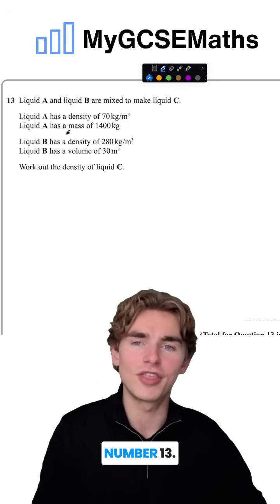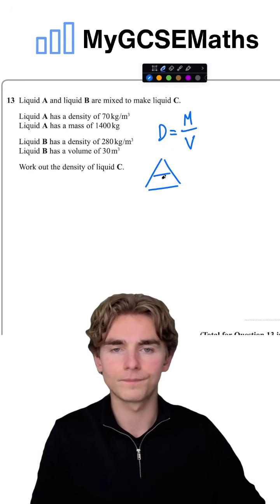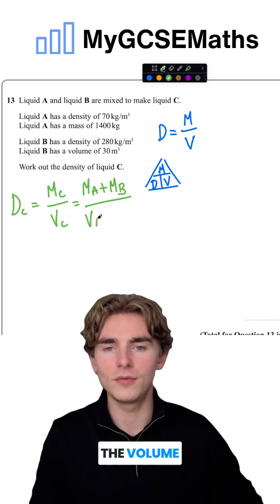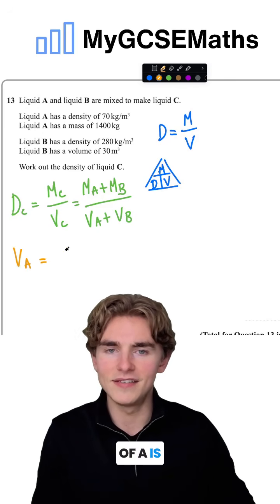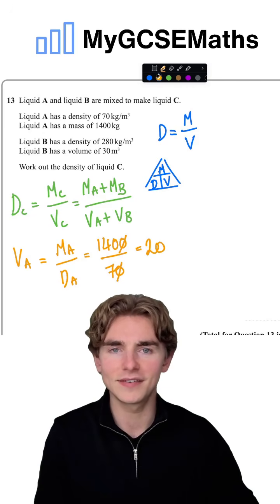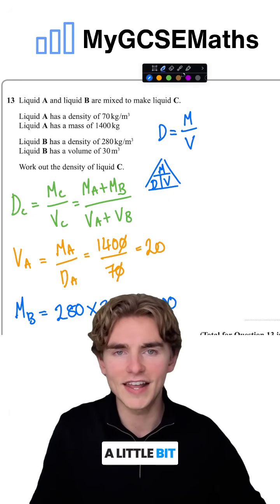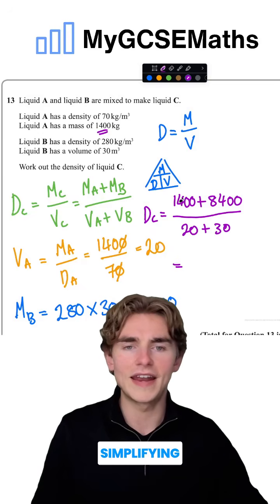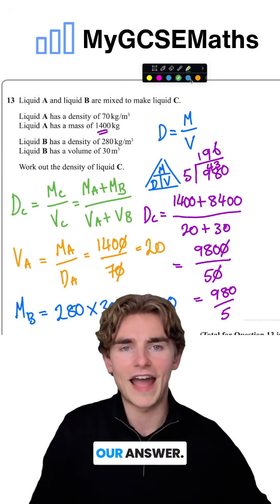Density, Mass & Volume Exam Question 🚀